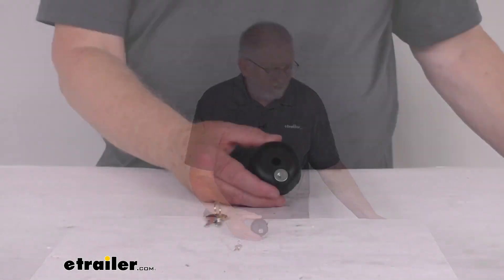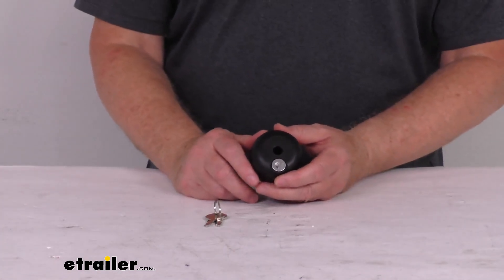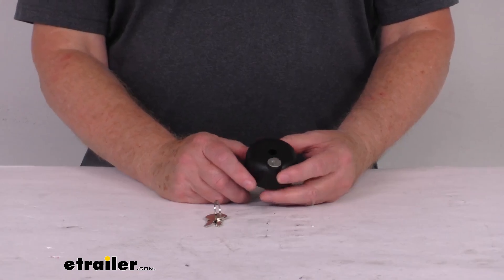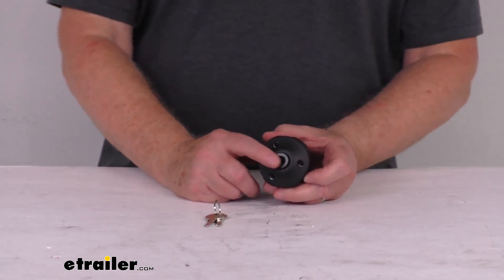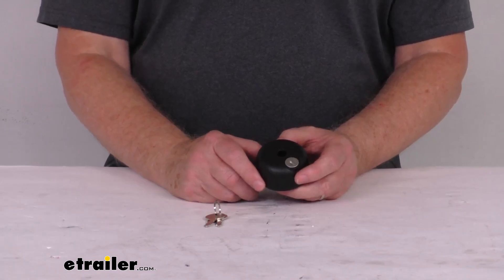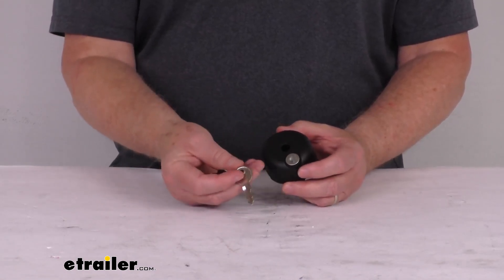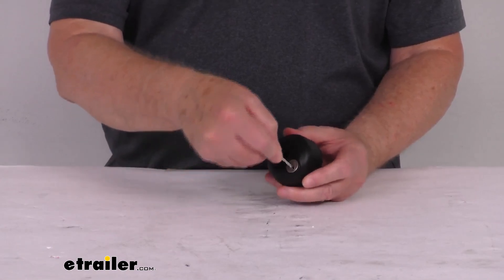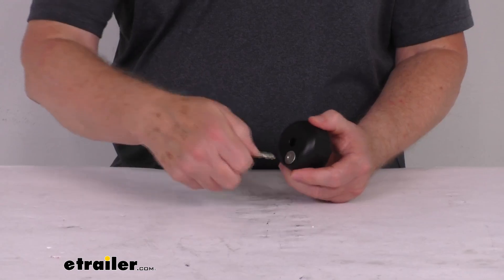etrailer | Comprehensive Review: Replacement Locking Knob for SportRack Bike Racks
Hello, everybody.  This is Jeff at etrailer.com.  Today we're gonna take a look at this  replacement Locking Knob for the SportRack Bike Racks.  Now this part here will replace the locking knob  on your SportRack Bike Rack.  It does fit the SportRack Bike Rack model numbers SR203,  SR2704, and the SR2813.  Now this will also require  a five 16ths by 18 size bolt for installation.

That bolt we do sell separately on our website.  It goes by part number of 050046.  This part here includes one locking knob  and two double cut keys.  And the keys are double cut,  which means they can insert in either direction.  So you can put them in this way to open or close it,  or you can flip it over and it'll go in that way.

So it'll go in either way.  But that should do it for the review  on the replacement Locking Knob  for your SportRack Bike Racks.